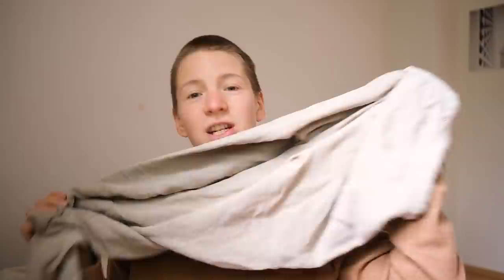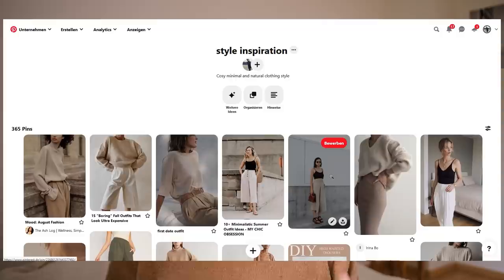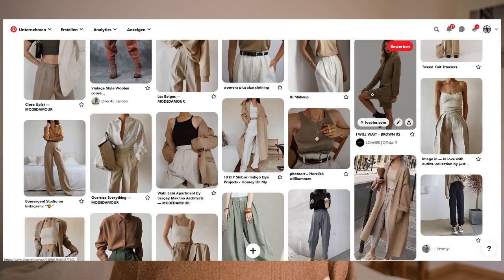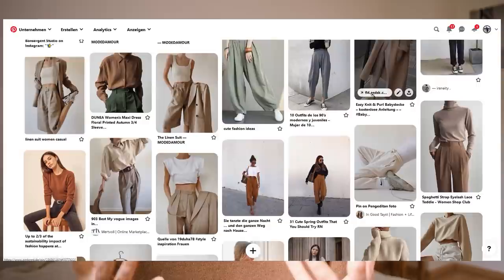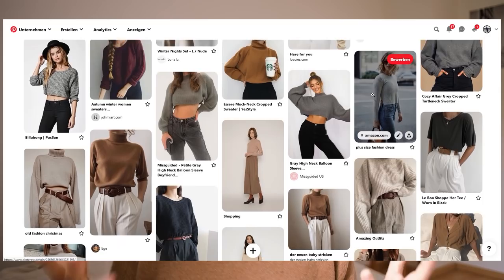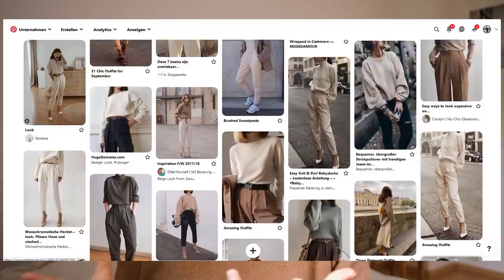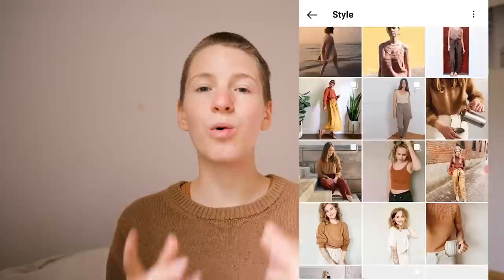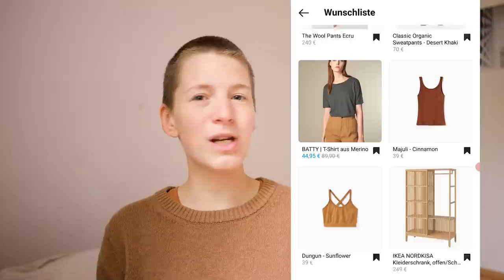The Complete Process of Shopping for my Minimalist Sustainable Wardrobe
Today I want to take you along the process of buying a new pair of linen pants because the old ones have a hole :(
I want to share how I shop for my sustainable minimalist wardrobe and give you an idea of how I find new (to me) pieces on online marketplaces.
I also talk about how I decide what kind of an item I am looking for, how to find the perfect colors and cuts for your minimalist wardrobe, and how to successfully buy secondhand pieces online. Online thrifting is a way I really like to use to add new clothes to my wardrobe or exchange them even if it also has some downsides.

The notPERFECTLINEN pants I thought about buying